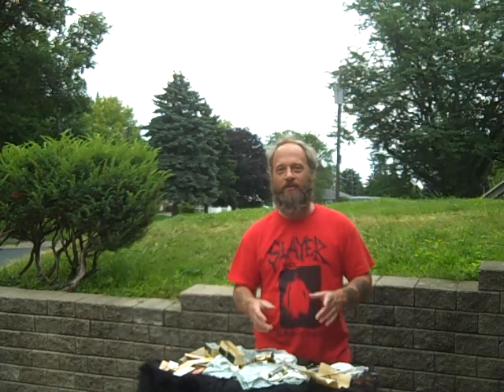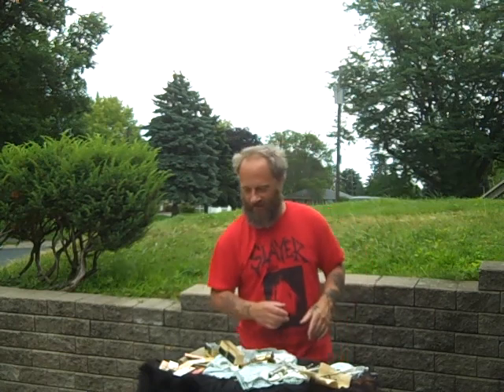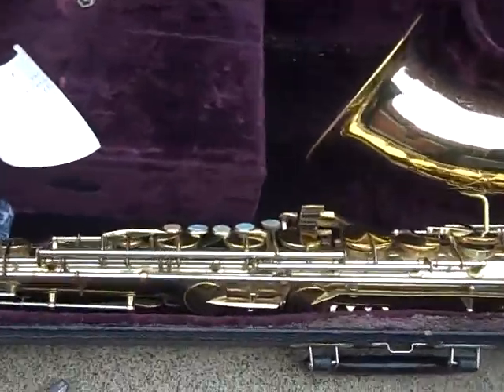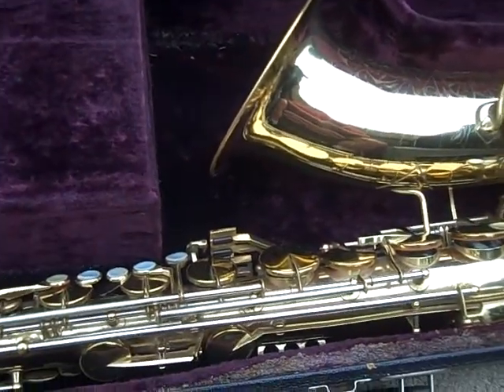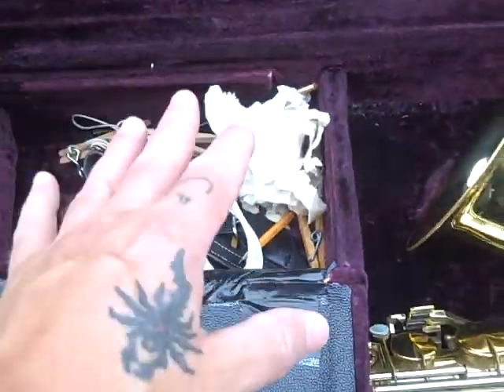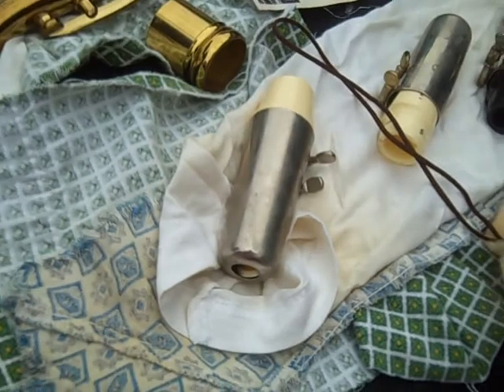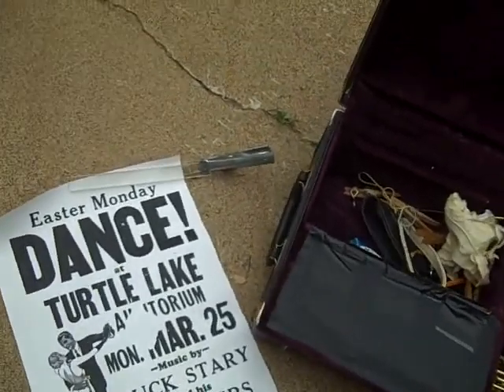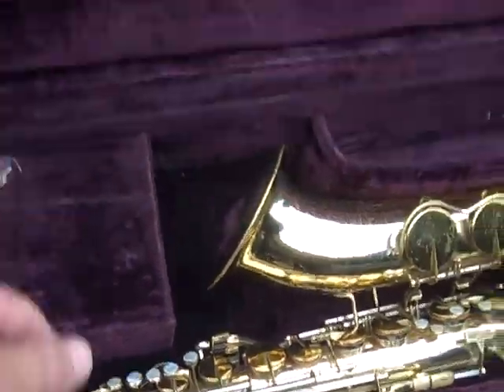METAL MIKE BUZZARD JUNK ANTIQUES American Reality Collectors corner pickers MN.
KING Zephyr saxophone marked 202103 with case and original handbill dated 1938 Jazz African American owner from RONDO St. Paul Minnesota For sale on ebay RIGHT NOW! (tonight 8pm Mn. Time) Time capsule BUCK STARY AND THE RAMBLERS Junker Find!!!